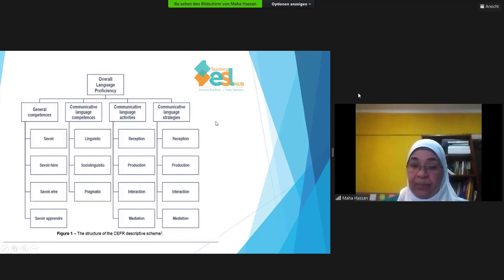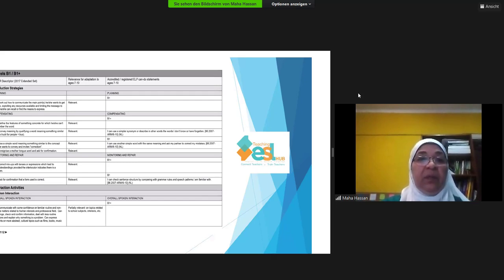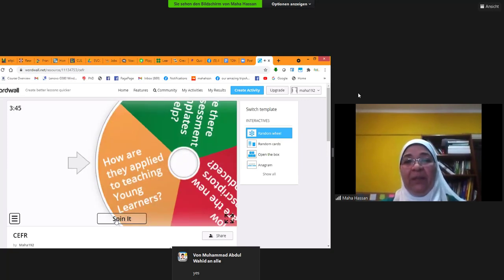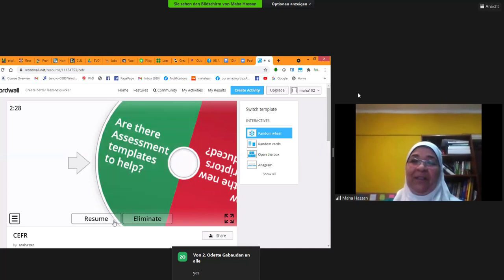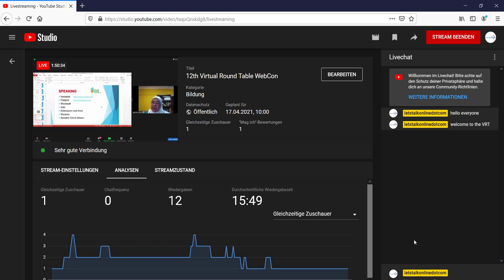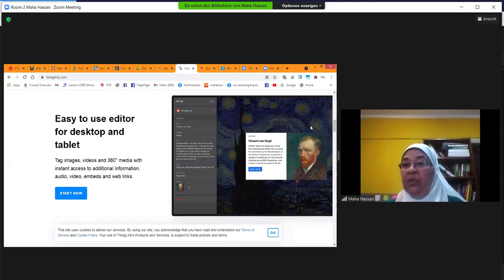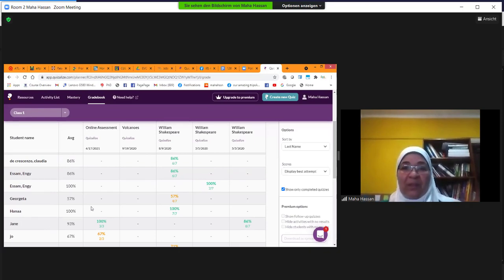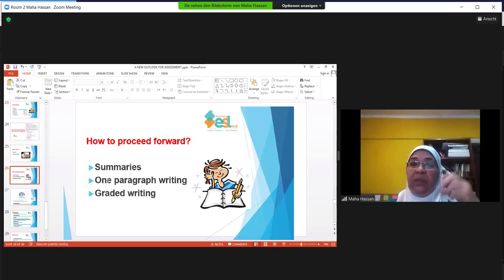A new outlook for Assessment - Maha Hassan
This presentation by Maha Hassan took place in the framework of the 12th Virtual Round Table WebConference, 15-17 April 2021

Since the lockdown many teachers have been wondering about the best ways to assess their students through the four language skills. Teachers tried many tools and got lost in the maze. Some teachers reverted back to the usual paper-based assessment tools, while others did it online, not sure of their success while others made a hybrid not yet totally satisfied.

On the other hand, teachers need to understand the core idea behind assessment. They need to differentiate between formative and summative assessment. They need also to be aware of differentiation among their own students.

In my Presentation, I will speak about different ideas for teachers to be able to differentiate between formative and summative assessment using the new CEFR revisions. I will also discuss and show the teachers practically five successful online tools that can cut it short for teachers and help them do assessment for the four language skills as successfully as possible.